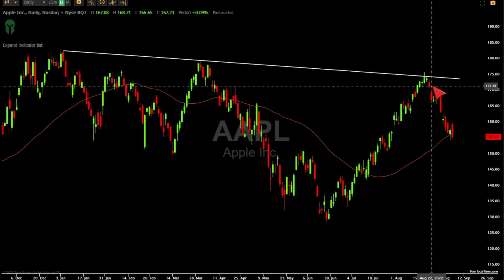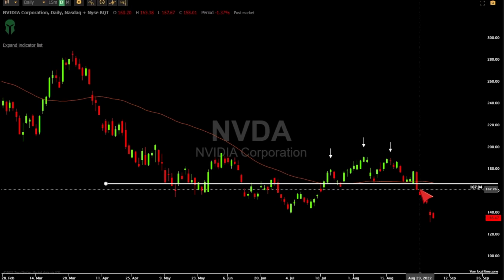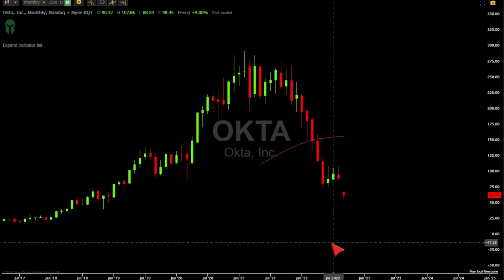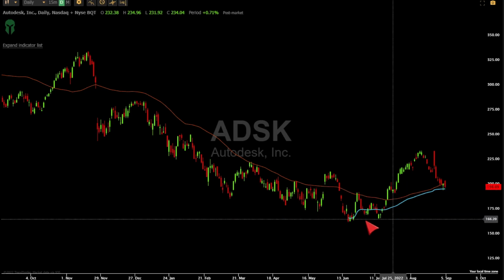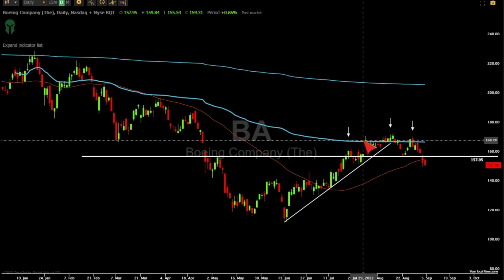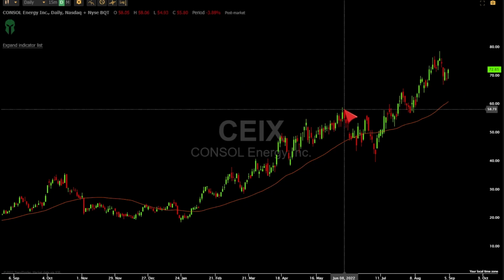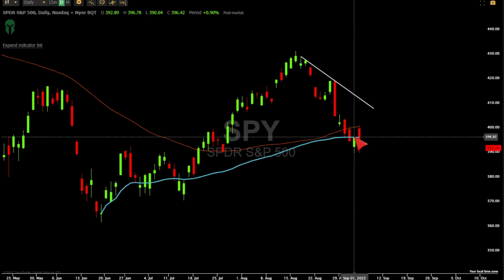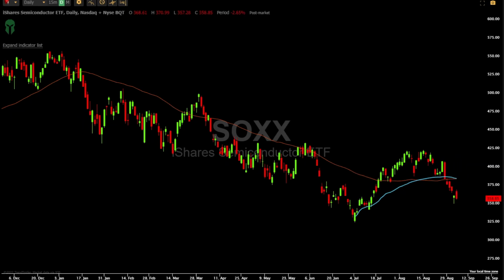STOCKS TO SHORT NOW*DETAILS*